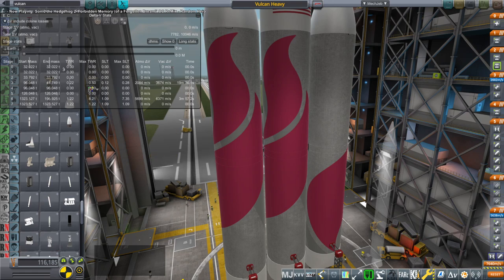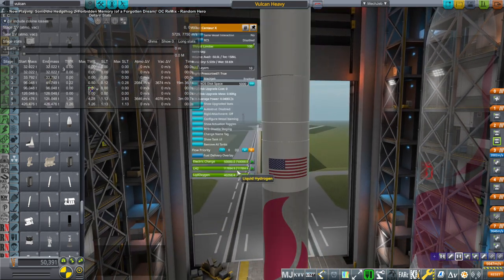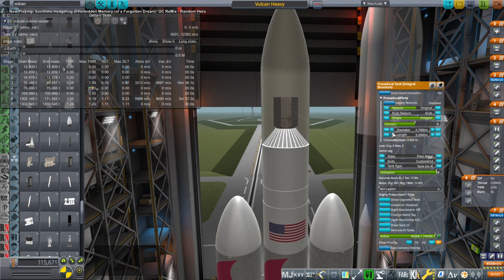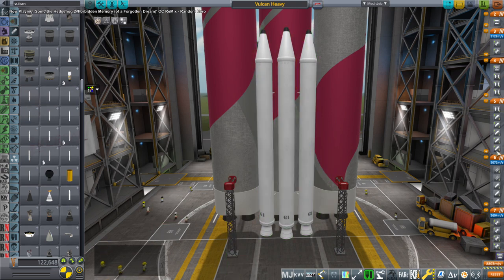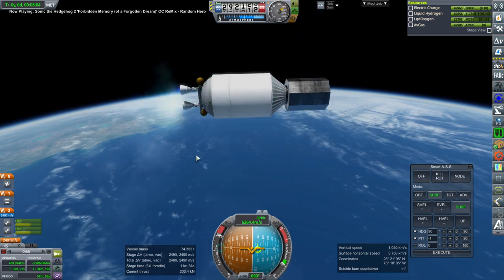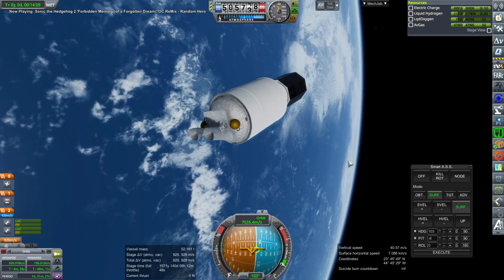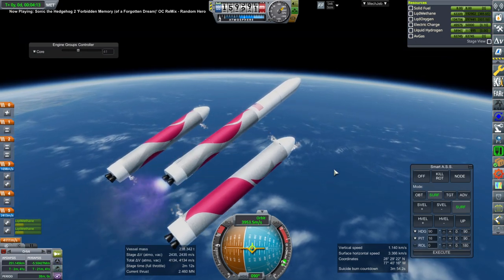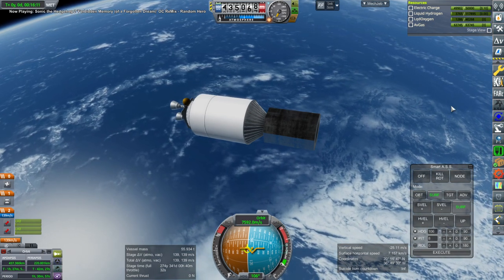Realism Overhaul in KSP 1.8.1 - On the 3-Core Vulcan Heavy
I explain the downside to a 3-core Vulcan Heavy configuration and then add more boosters to make it work. Apologies for the music credit at the top for music that wasn't playing.